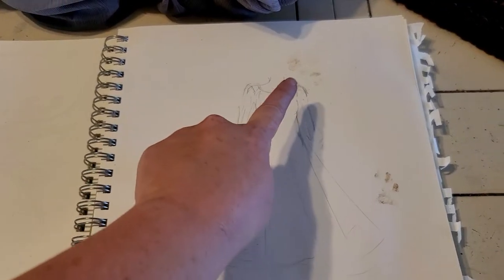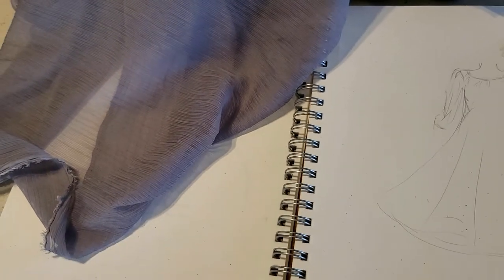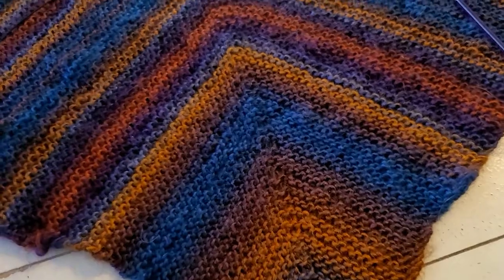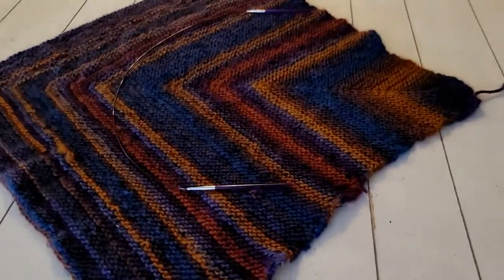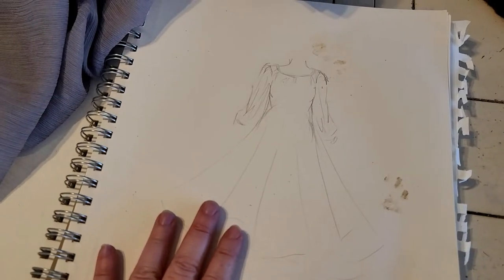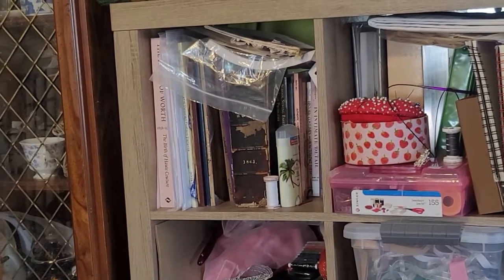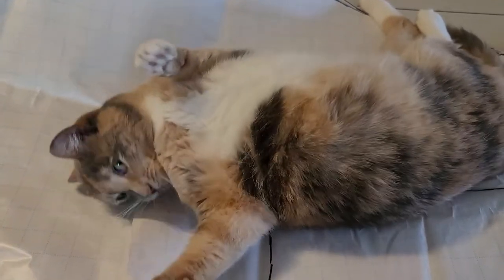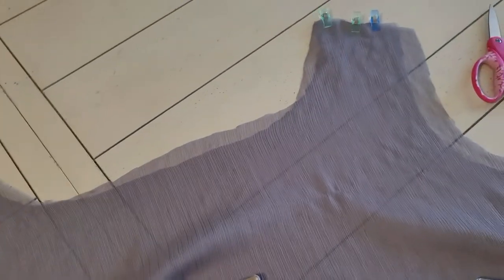Sewing a Chemise with Epic Floofy Pirate Sleeves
I finally did another sewing project!
I had this textured grey chiffon that I thought would make a great chemise for layering underneath things! I absolutely love how the sleeves turn out!